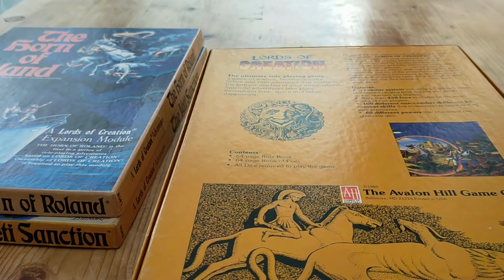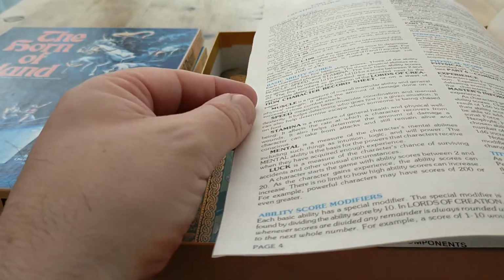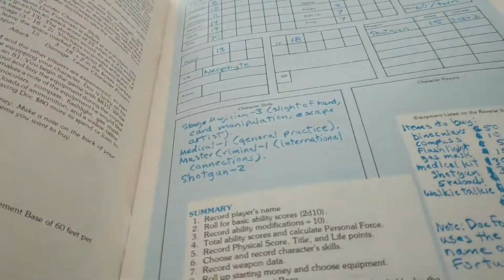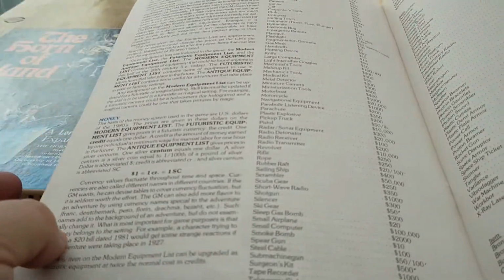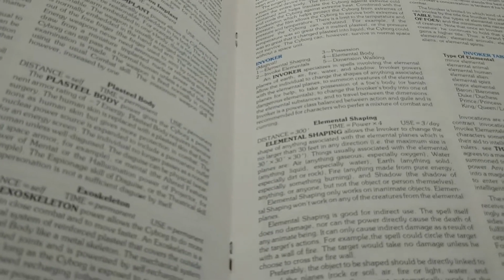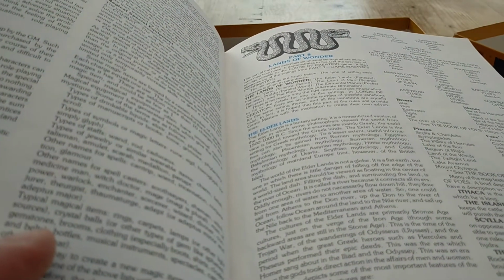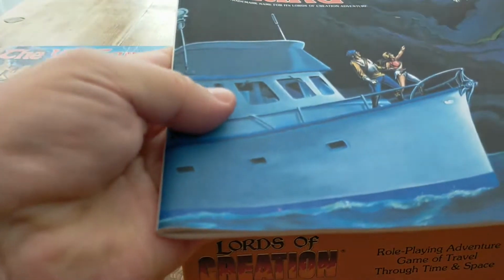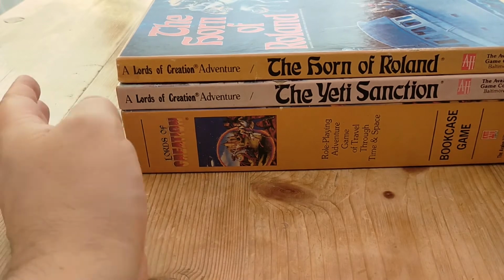Lords of Creation RPG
The Lords of Creation, the game from Tom Moldvay after he left TSR. A cross genre, universe and setting rpg published by Avalon Hill in 1983. Uses d20, d10 and d6 dice and only had three adventures (plus stuff in the Heroes magazine). Level up your PC so they can become a Lord of Creation and rule their own pocket universe.